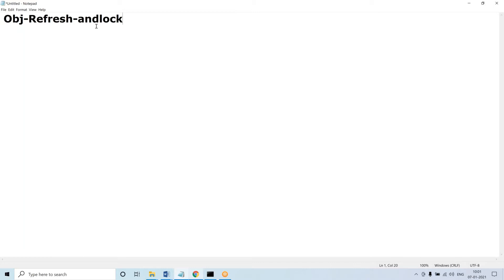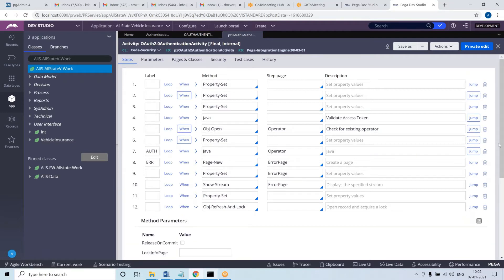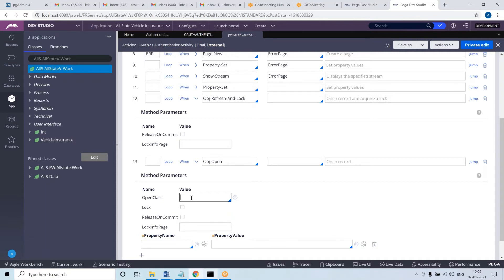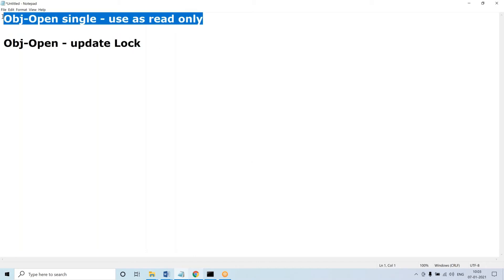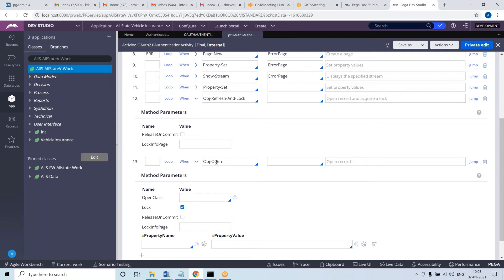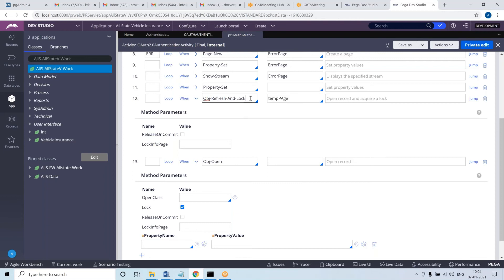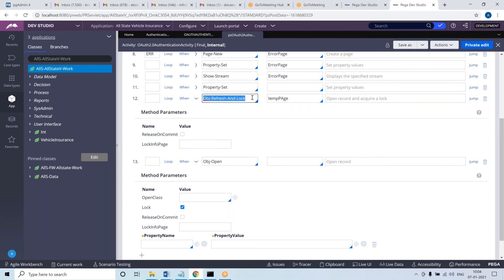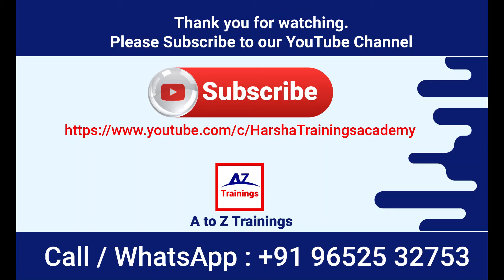Difference between obj open, obj refresh & lock methods in pega|For training call/whatsapp9652532753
Dear Students,

PHONE NUMBER

Linked IN

Regards,
Harsha Trainings.